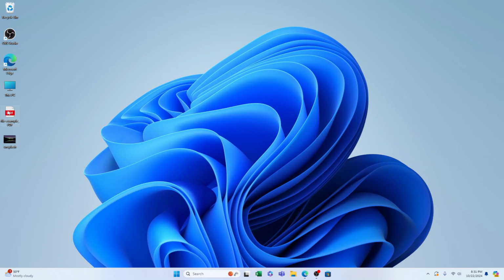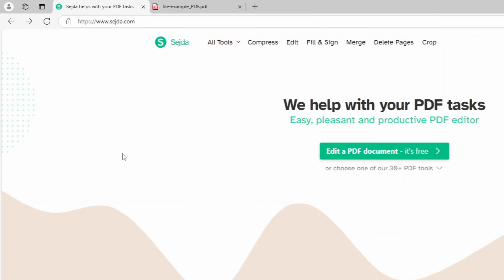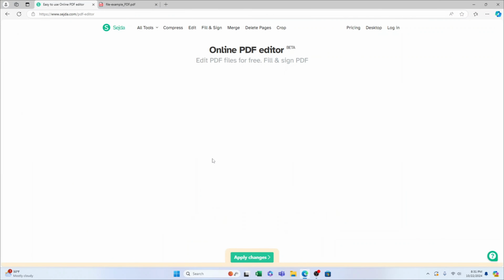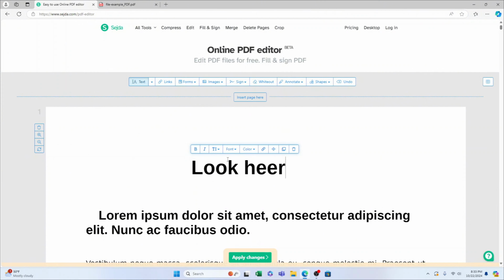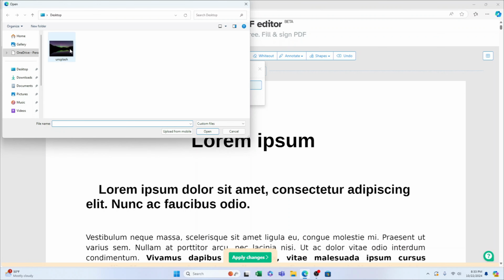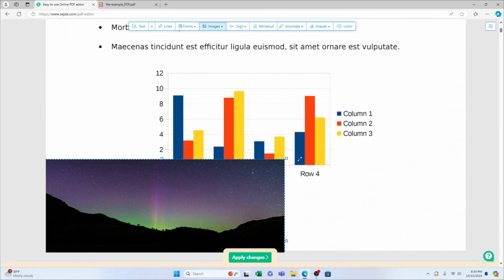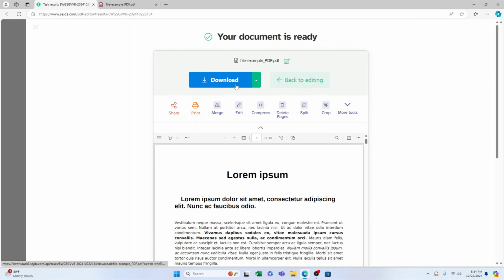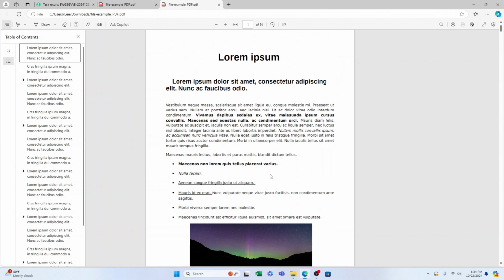How to Add Image in PDF - Insert Photo on PDF File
In today's quick PDF guide video I'm going to show you How to Add Image in PDF.